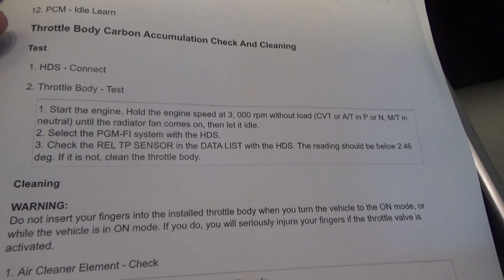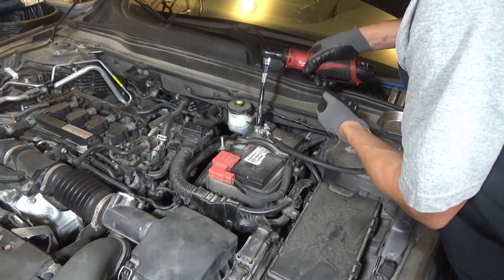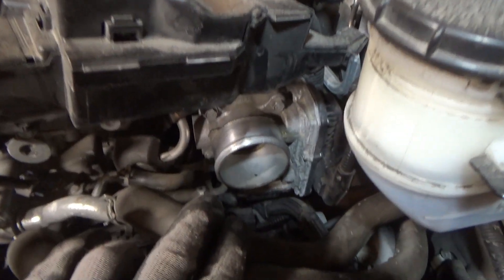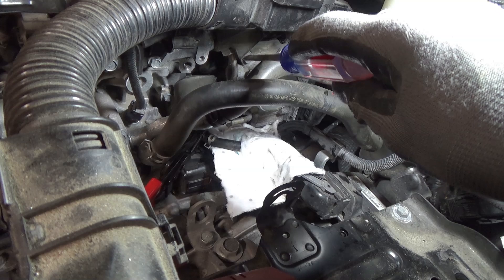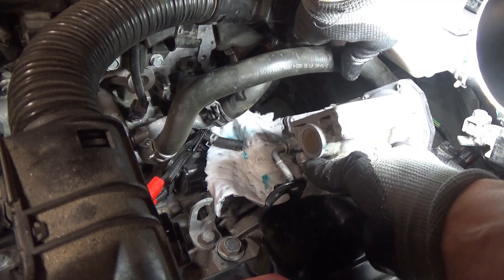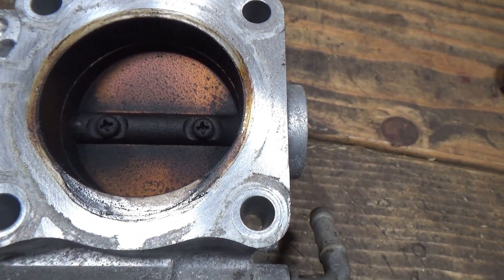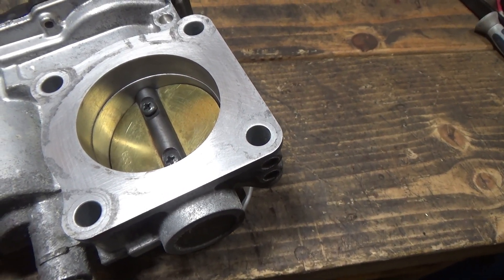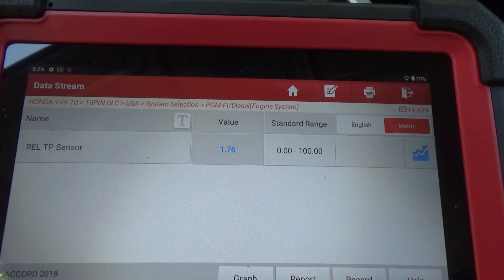Throttle Body: Carbon Accumulation Check via OBD and Cleaning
A short video showing the Honda procedure for checking if there is carbon build-up in the throttle body and showing the cleaning procedure.